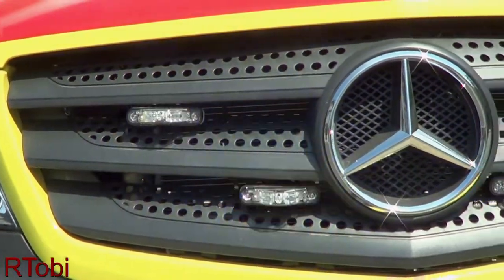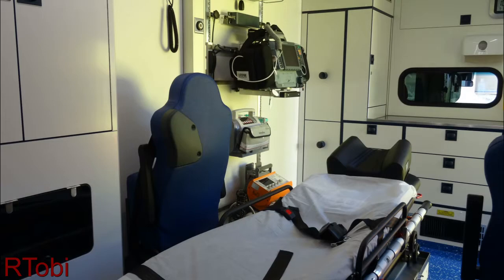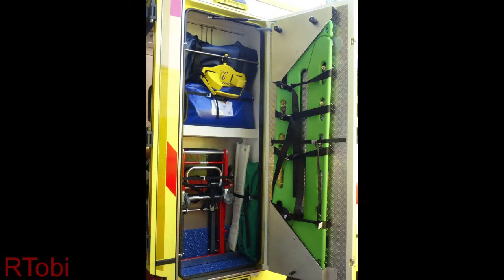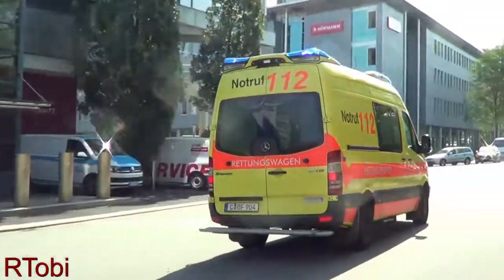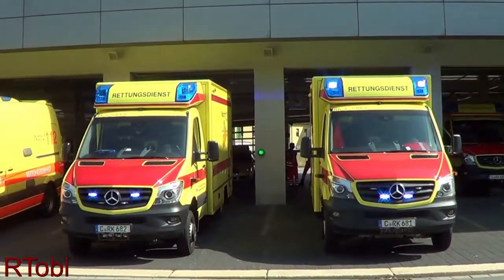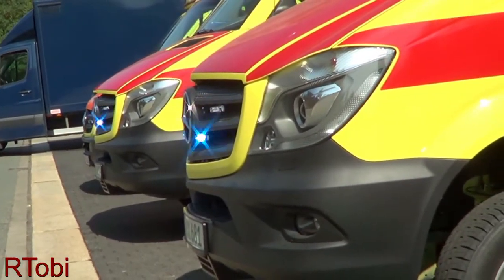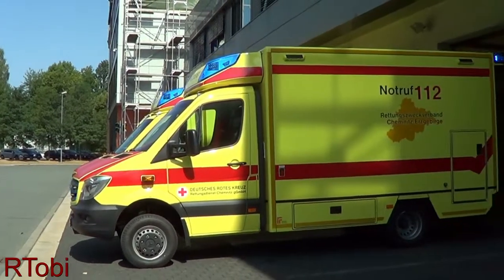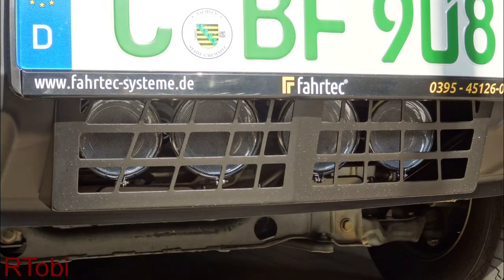New ambulances for Chemnitz, Germany - vehicle showcase - close look at some features [8.2018]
Have you ever wondered what kind of 'new' features current new ambulances in Germany have and what kind of thoughts went into them? I'm taking you on a small tour and mentioning some of the major changes and features of the new Chemnitz-Erzgebirge Emergency Medical Services ambulances as they recently placed the last of 35 new ambulances into service
You may find interesting ideas and thoughts for your agency. You may also find things which you probably already know or have since quite some time.
All further information is in the video. Got any ideas, comments, thoughts or questions? Leave them in the comments and I'll be happy to reply :)

Video links:
~6 minute close up video: -coming soon-
walking around their newest unit: -coming soon-
response videos: -coming soon-

Flickr Photo gallery:
- feel free to check out the other albums as well

Special thanks to the Chemnitz German Red Cross EMS and Chemnitz fire department for the nice and easy appointment :)

Chemnitz, Sachsen (Saxony), Germany, August 2018.